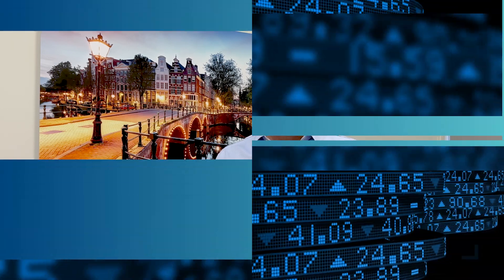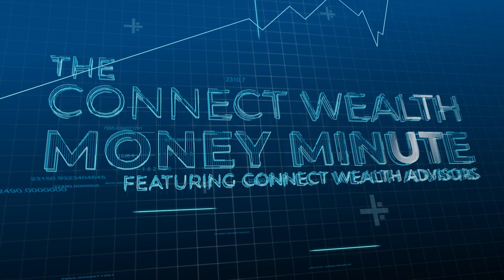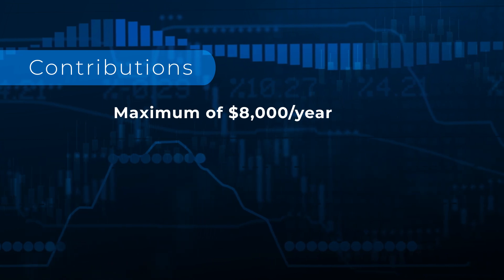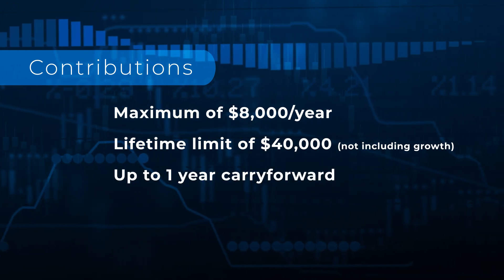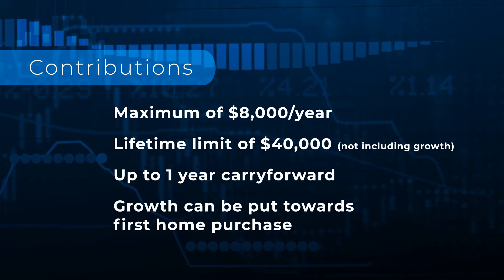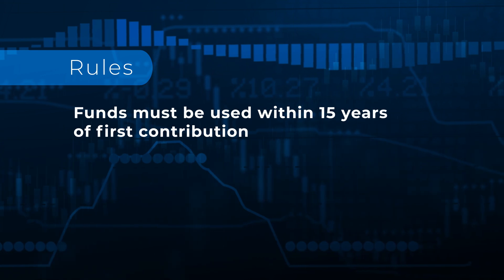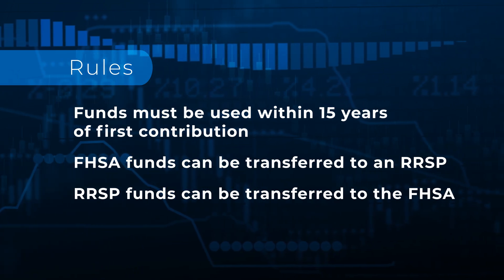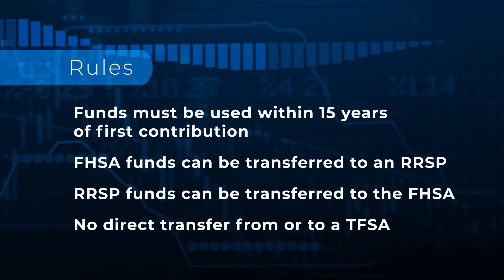Tax-Free Money for Your First Home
In this month's video, Vince Olfert, a Certified Financial Planner at Connect Wealth, explains how you can save tax-free money for your first home - tax-free in, tax-free out, and tax-free growth! 🏡💰 Canada's First Home Savings Account lets you stash away $8,000 annually, up to a max of $40,000, all tax-free in and out. Watch your savings grow tax-free, and if home plans change, seamlessly transfer to an RRSP. It's a no-brainer for financial success! Dive deeper into the details by checking out the article on our website.